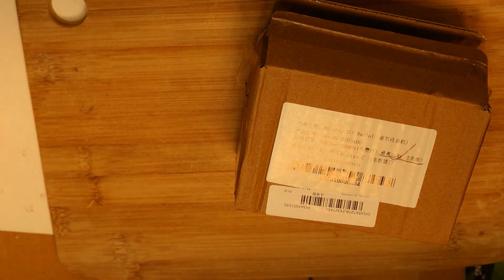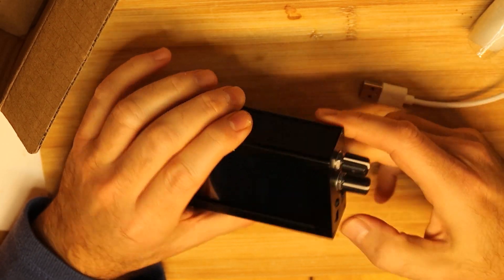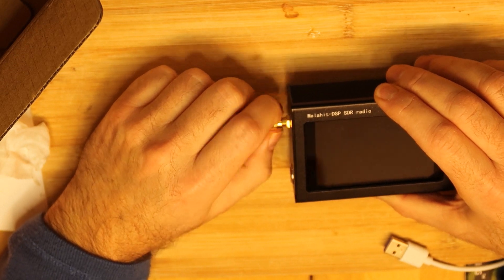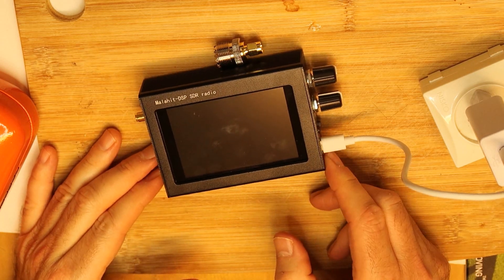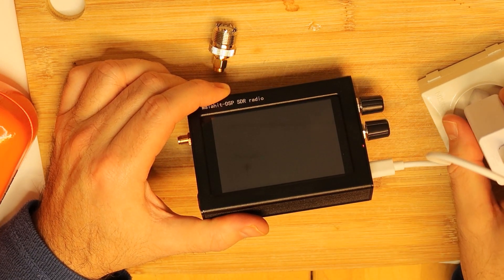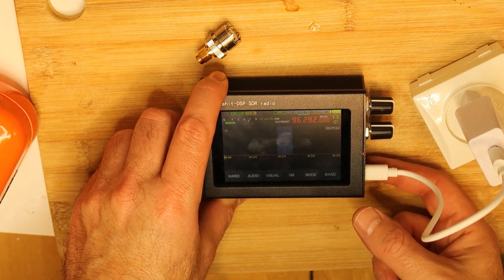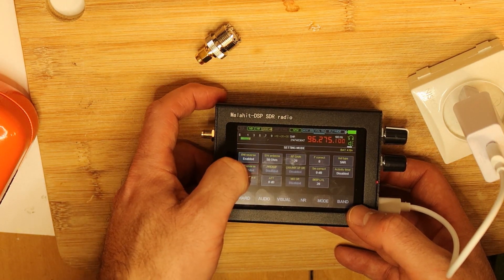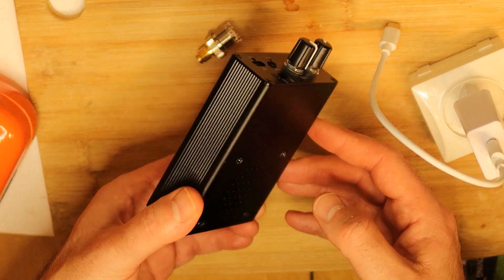SDR Radio Broken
Got this however it came not working properly, see why ...
Next I will try to fix it